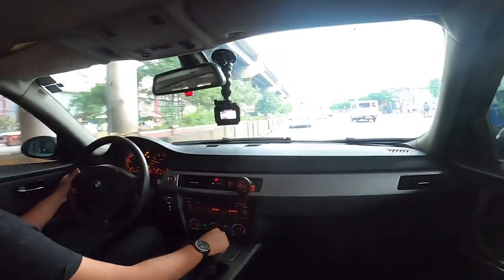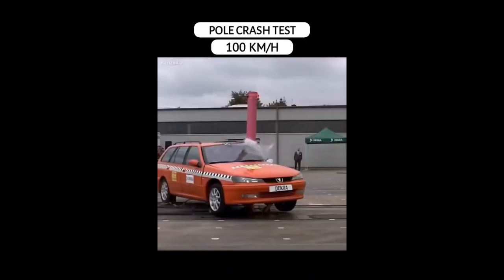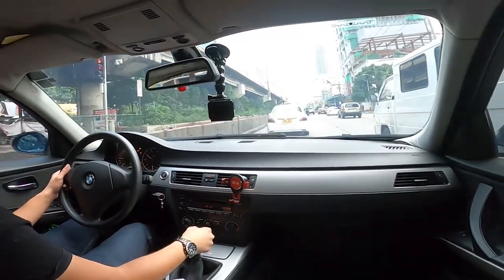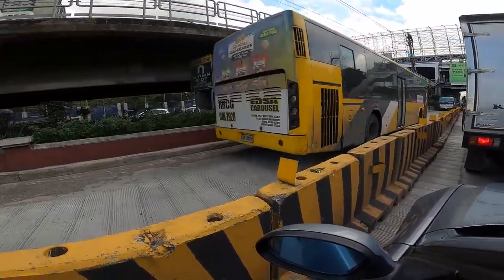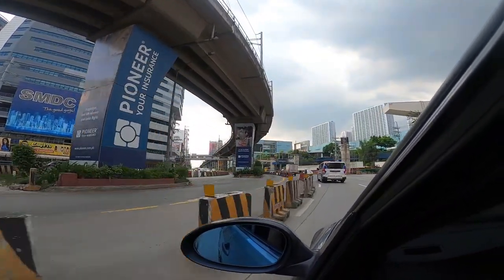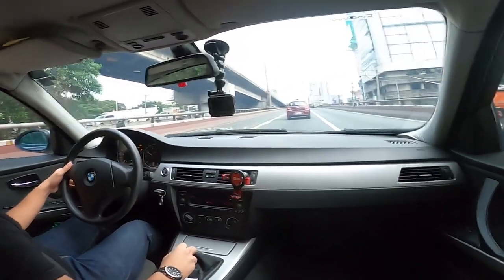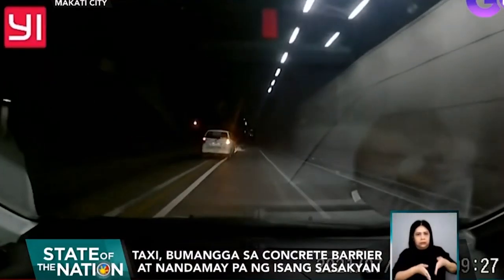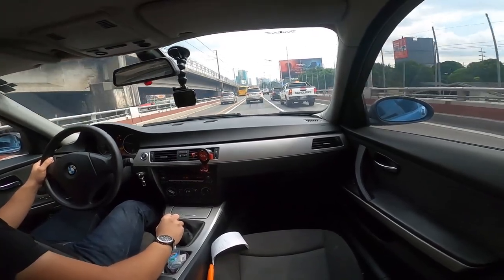Why these EDSA Concrete Barriers are Extremely Dangerous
Throughout the length of EDSA, you find these MMDA concrete blocks that form a continuous barrier. They have been the cause of a lot of mishaps in Metro Manila. In this video, I'll explain in detail why these concrete barriers are extremely dangerous